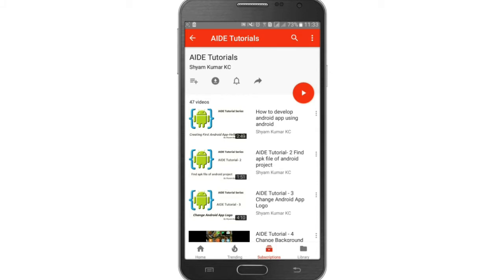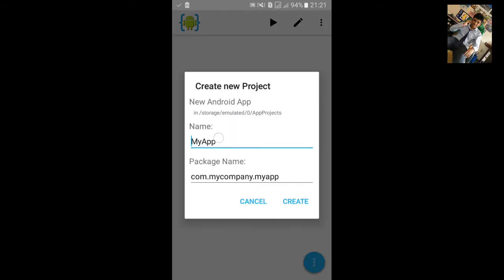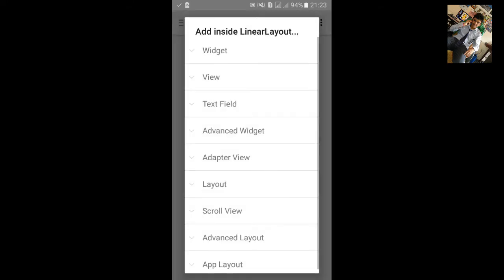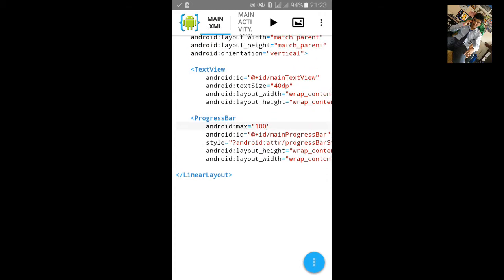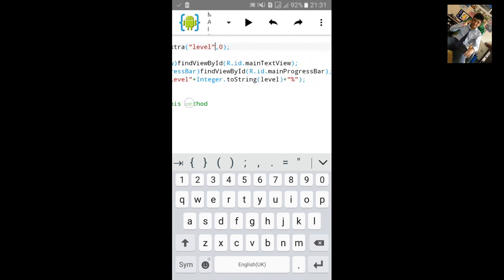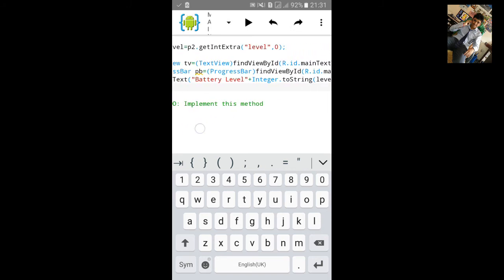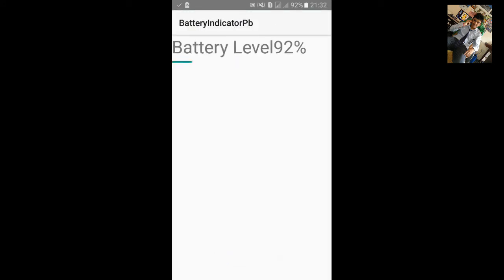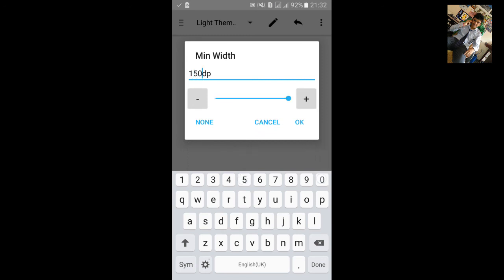AIDE TUTORIAL - 60.1 Battery Indicator with Progress Bar